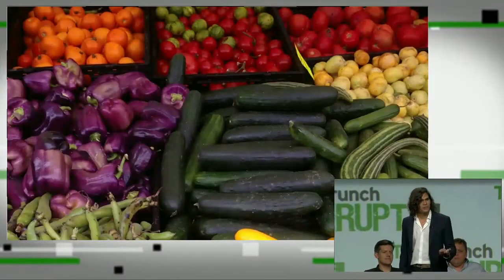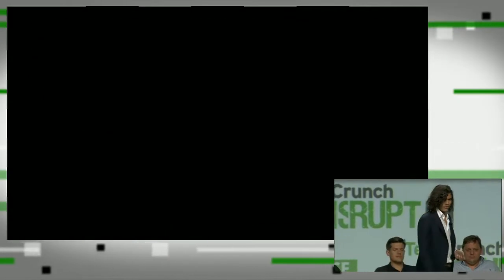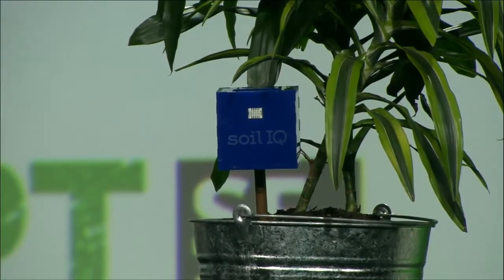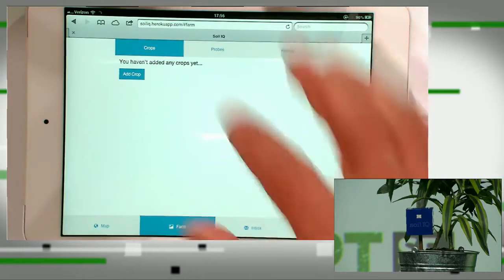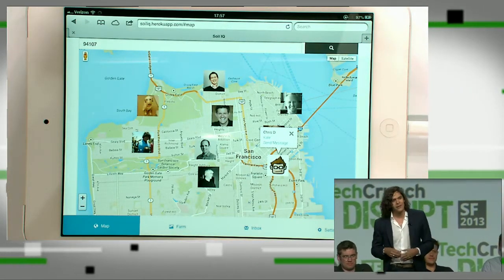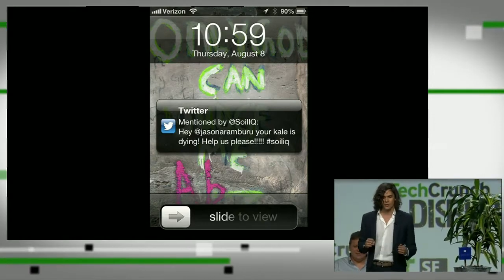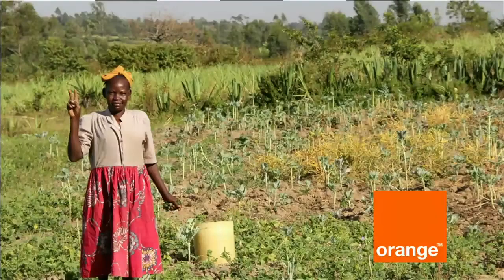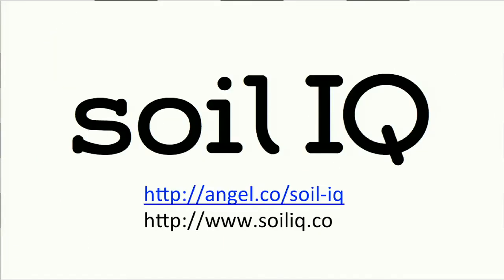Startup Battlefield Finalist: Soil IQ | Disrupt SF 2013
The Soil IQ probe analyzes the dirt in your garden in real time and gives you suggested crops, tells you when your plants need water, and connects you with gardeners near you growing fresh produce for sale.

TechCrunch Disrupt is one of the most anticipated technology conferences of the year. From September 7-11, 2013, TechCrunch hosts Disrupt back in San Francisco to reveal an all new slate of outstanding startups, influential speakers, guests and more to the stage.